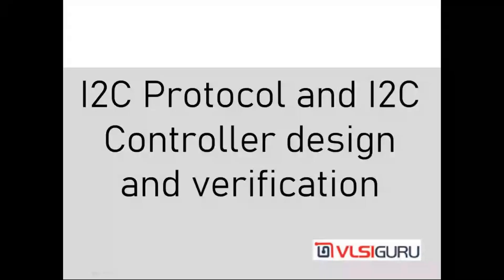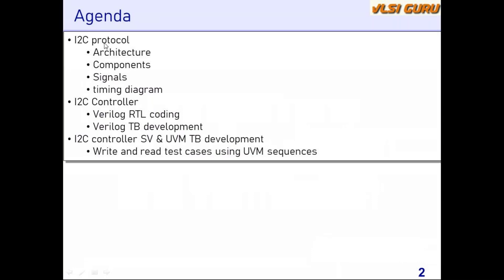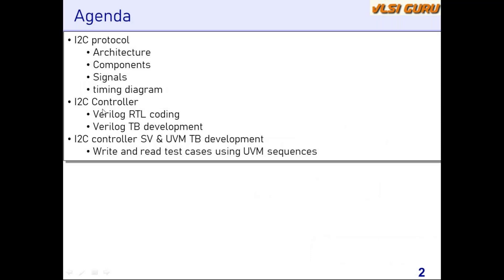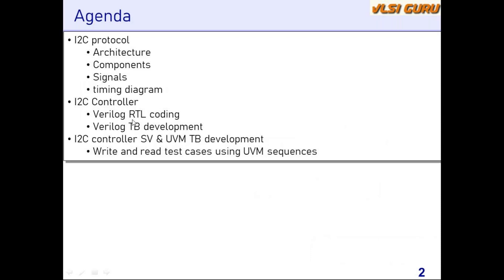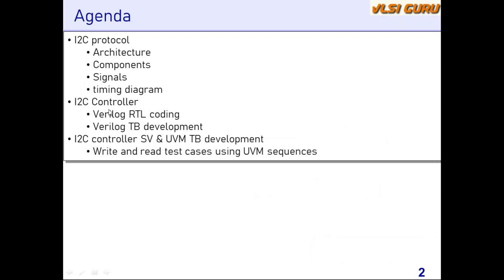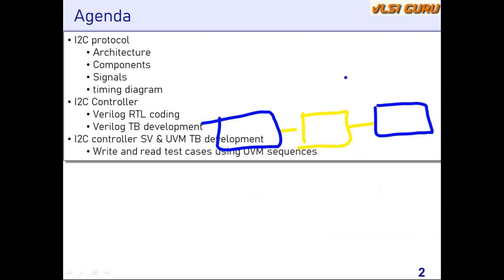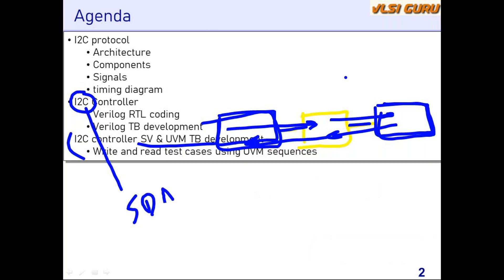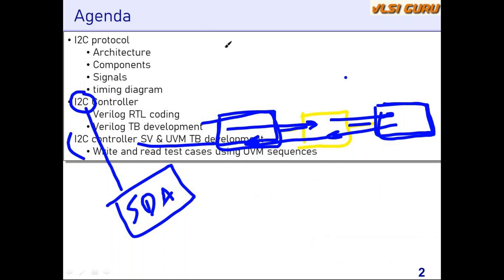I2C Controller UVM functional verification course overview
Fee: 3.5K + GST
Duration: 8+ hours of lectures